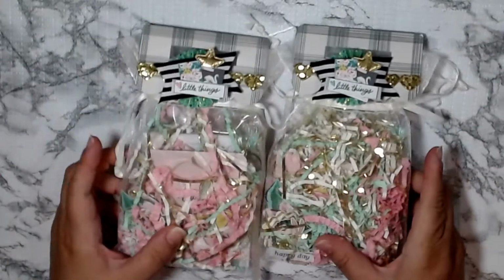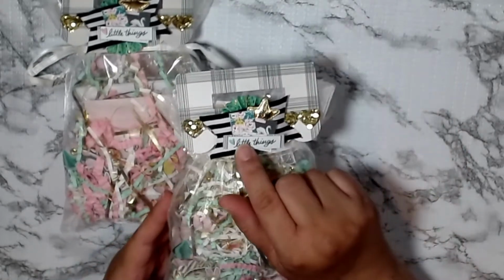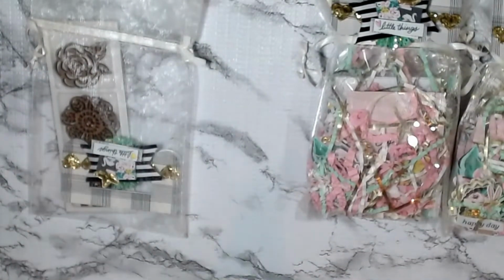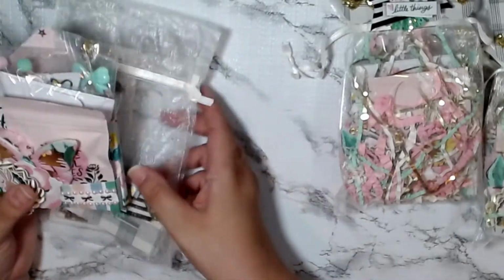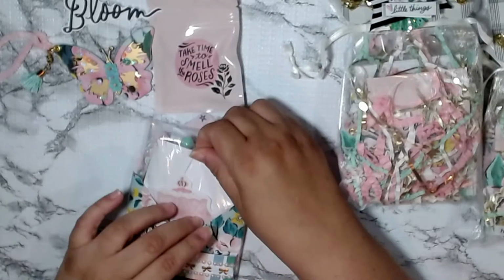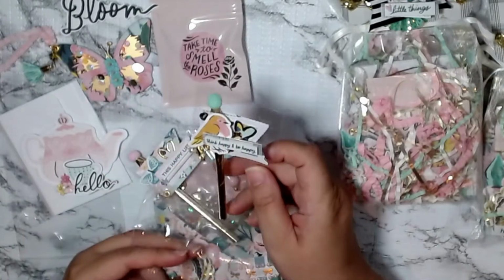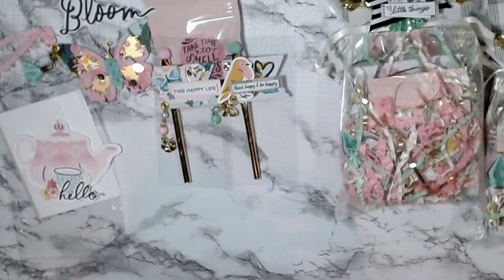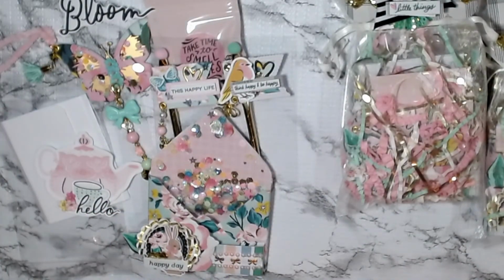Scrapdaworld Mini Loaded Envelope Swap MH Garden Party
***Description Box***

FILMING SUPPLIES I USE
Logitech C922 Pro Stream Webcam
AmazonBasics 60-Inch Lightweight Tripod with Bag
(2) Desk Lamp, JUKSTG 64 pcs LEDs Eye-Caring Table Lamp
Lenovo Yoga 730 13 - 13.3" Platinum

Video Editor:
Movavi Software for Windows